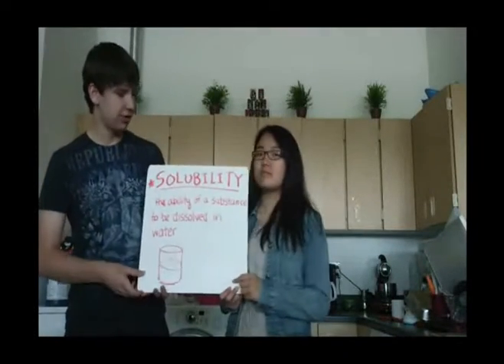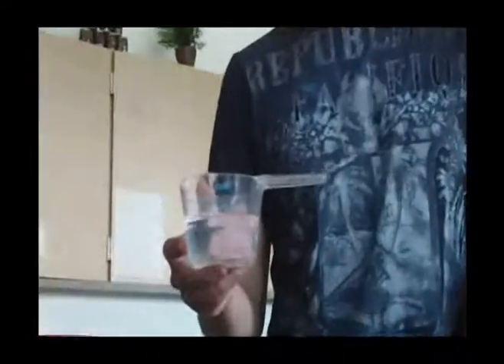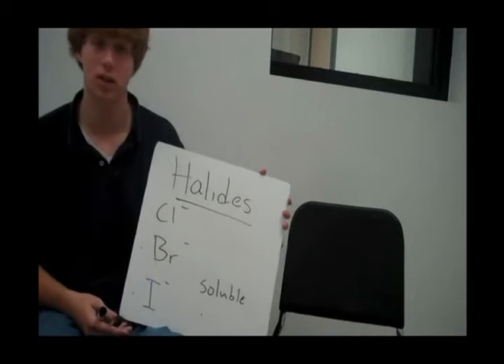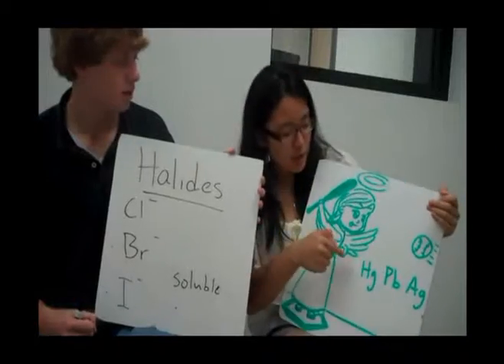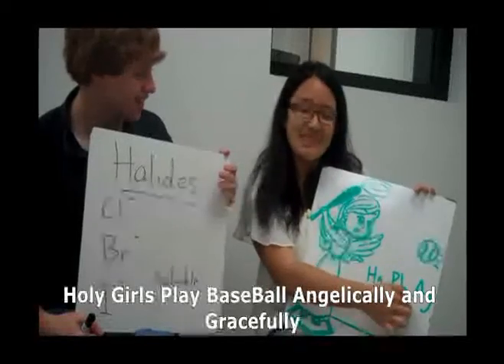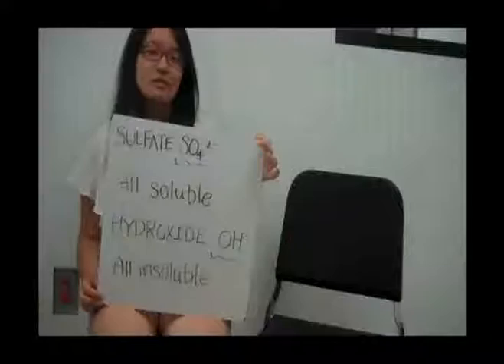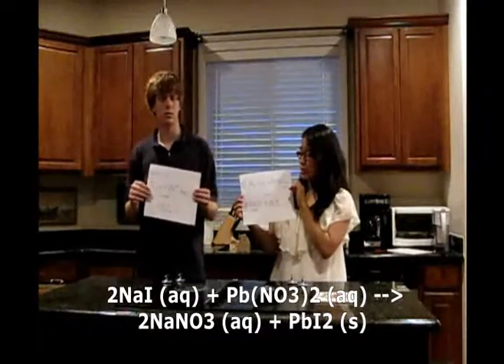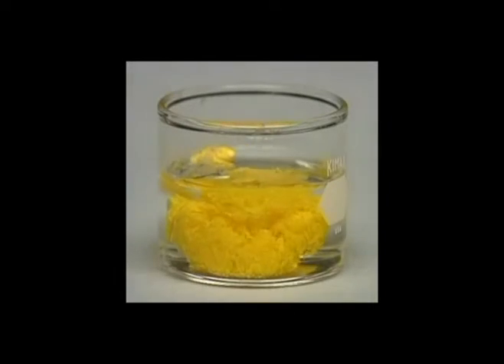Solubility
Credits to:
Actors: Hyunjae K., Daniel Fendrick, and Alex Pepin,
Teachers/Supporters: Dr.Pasque, Dr.J, and Ms.Coleman